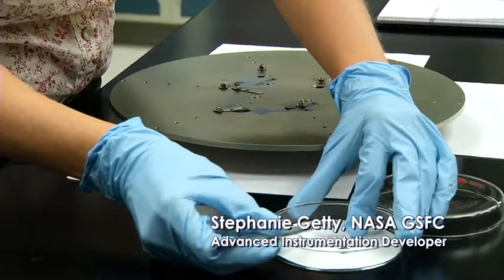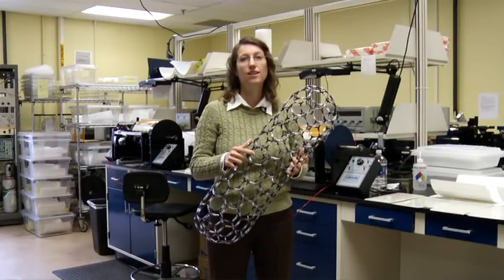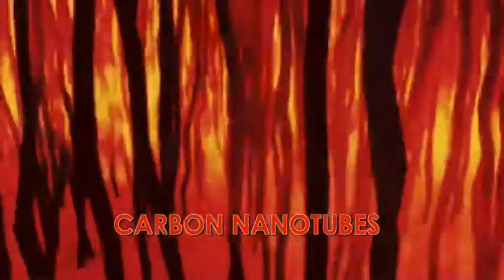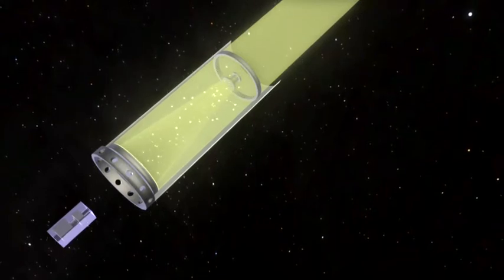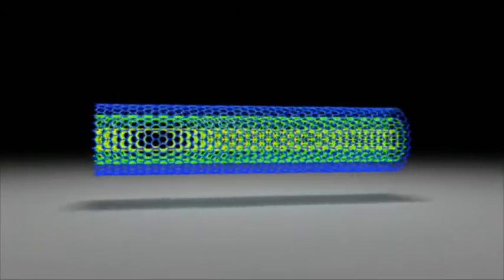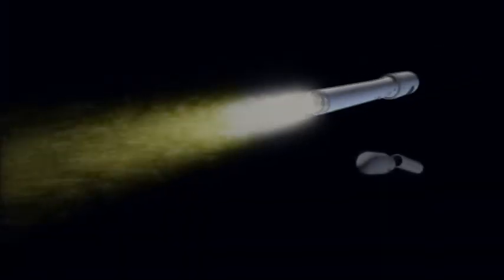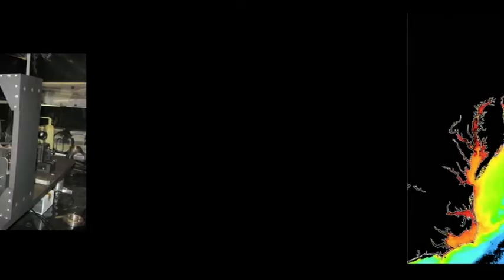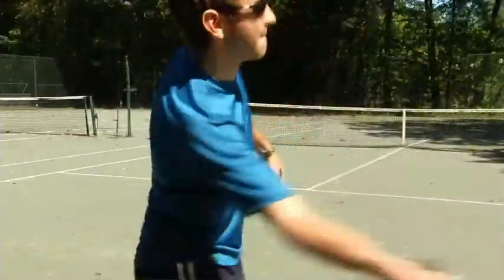Blacker Than Black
'The NASA Goddard Space Flight Center has a team of scientists testing micro and nano technology to use on spacecraft. The goal is to reduce the reflection off the surface of the instruments so that the data does not get polluted by the scattered light. The carbon nanotubes that the team grows have proven to be 10 times better than the NASA Z306 paint, currently used on spacecraft instruments. The nanotubes are also very robust and can be grown on different materials. The team is really close to getting the carbon nanotubes approved for spaceflight.'